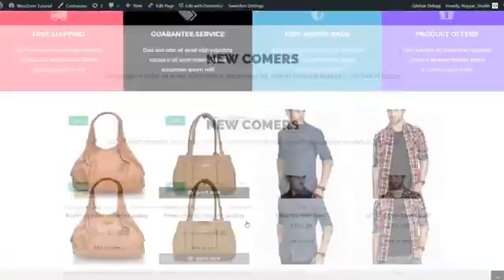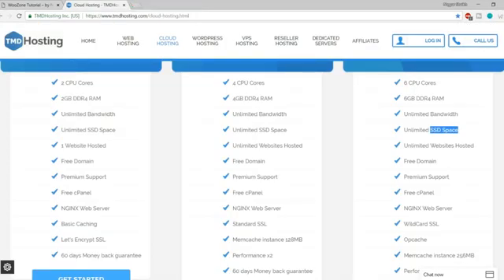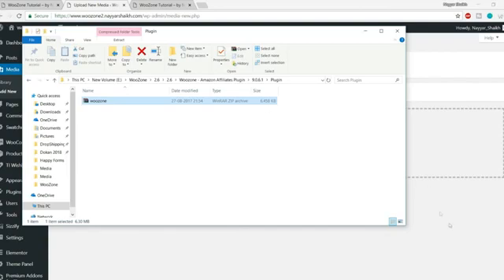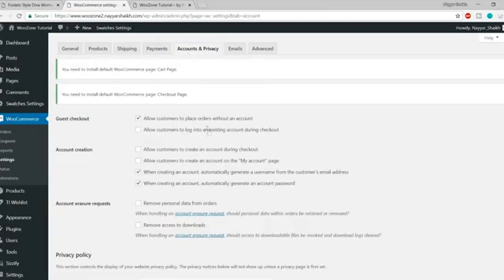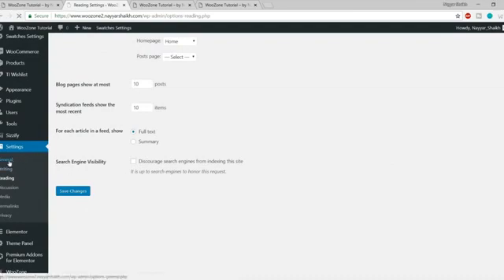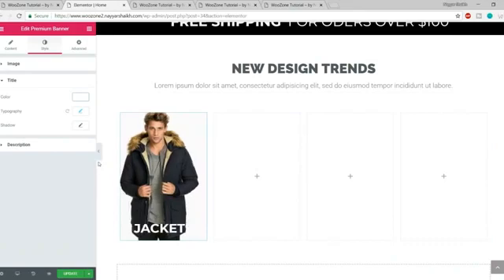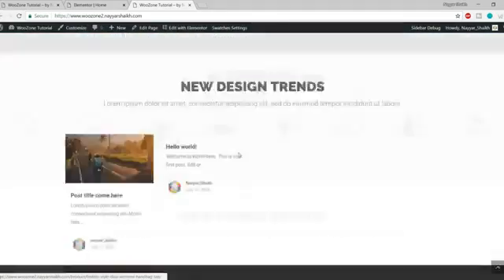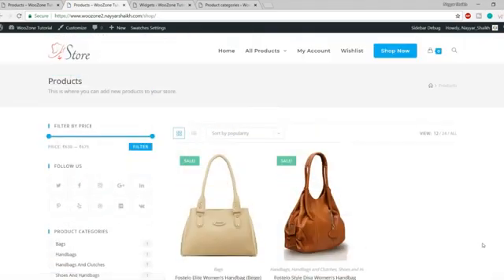How to make an Amazon Affiliate Website 2019 — With WordPress, WooCommerce and WooZone — YouTube 360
How to make an Amazon Affiliate Website 2019 — With WordPress, WooCommerce and WooZone. Using Free WordPress Theme OceanWP and Free Page Builder Elementor

00:00:00 Demo Website Tour
00:12:59 Best Hosting
00:26:17 Installing WordPress
00:30:21 Installing Themes & Plugins
00:36:11 Wishlist Setup
00:38:50 Increase WordPress Upload Memory Limit
00:42:55 WooZone Setup
00:53:30 WooCommerce Pages & Settings
00:59:56 Import Single Product with Chrome WZone Extension
01:04:25 Insane Import / Bulk Import with WooZone
01:14:23 Home Page & Few Important settings
01:18:27 Designing Home Page
01:50:38 Creating Posts
01:57:09 Menu Mega
02:06:03 Logo & Menu Design & Footer Copyright
02:08:07 Shop Sidebar
02:12:11 Footer